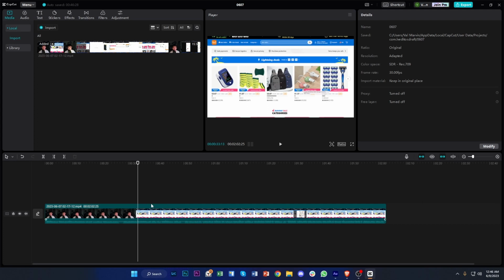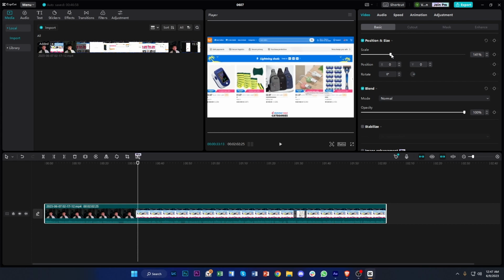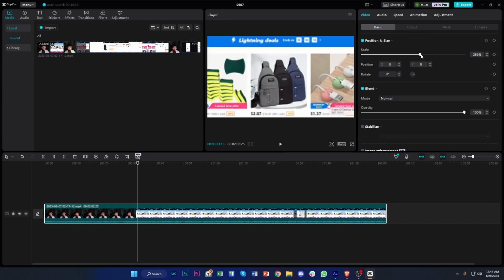How to zoom in on capcut pc | zoom effect capcut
Learn the essential techniques to zoom in on your videos using CapCut! In this comprehensive tutorial, we'll guide you step-by-step on how to effectively zoom in and add emphasis to specific areas of your footage. Discover the powerful zooming features of CapCut and bring your video editing skills to the next level. Don't miss out on this must-watch tutorial for CapCut enthusiasts and aspiring video editors!